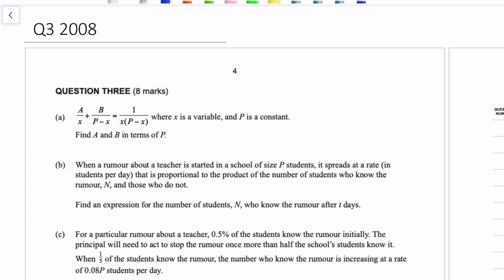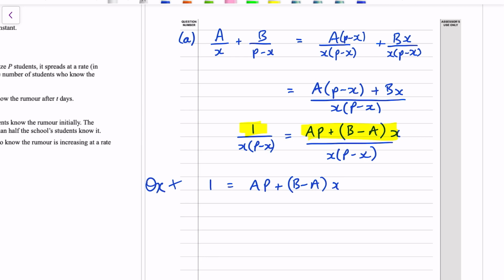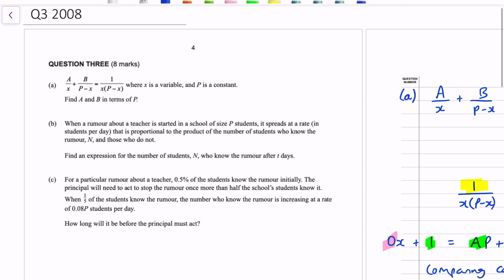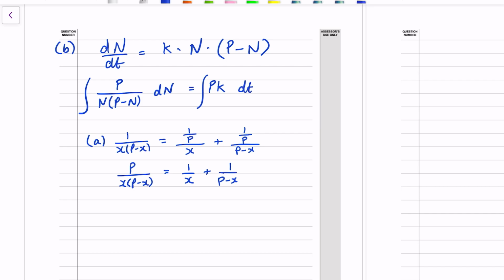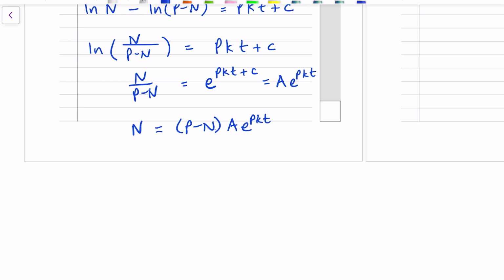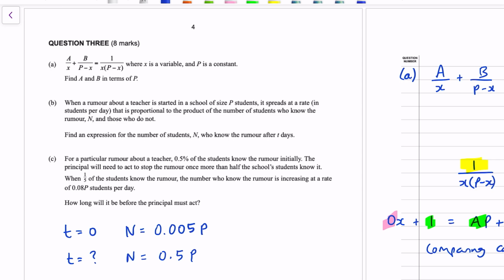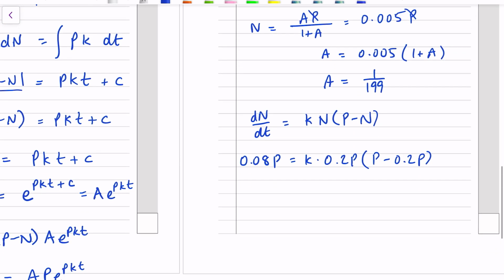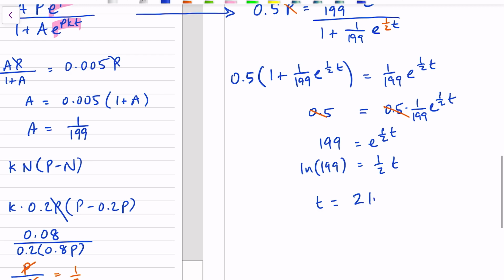Scholarship Calculus 2008 Q3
(a) Finding the constants in a partial fraction expansion using two methods
(b) Modelling the spread of a rumour using a differential equation
(c) Using information from a word problem to find constants of integration